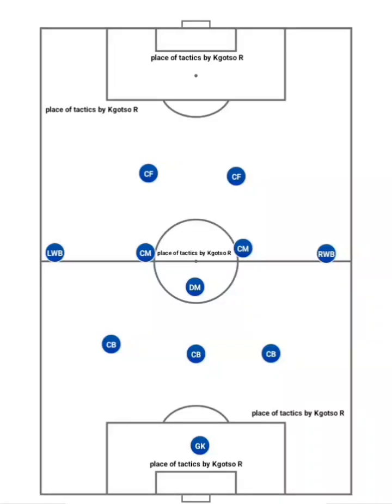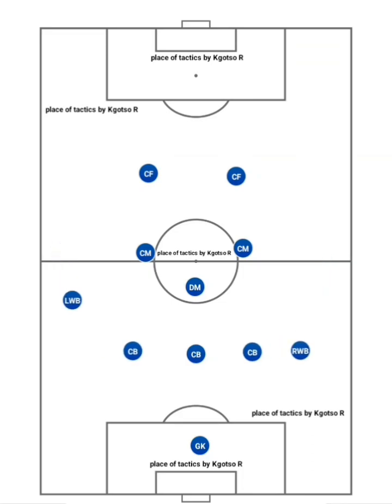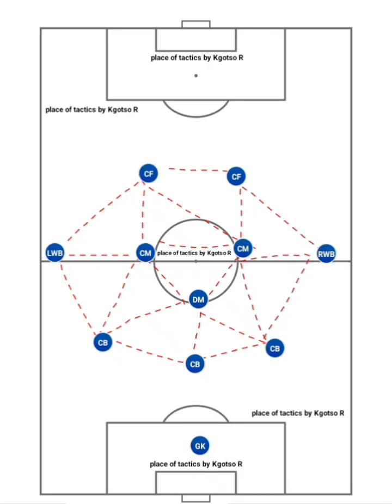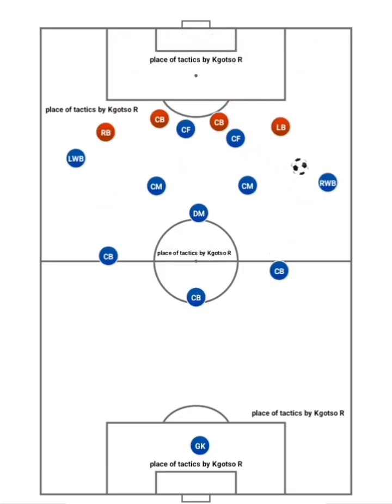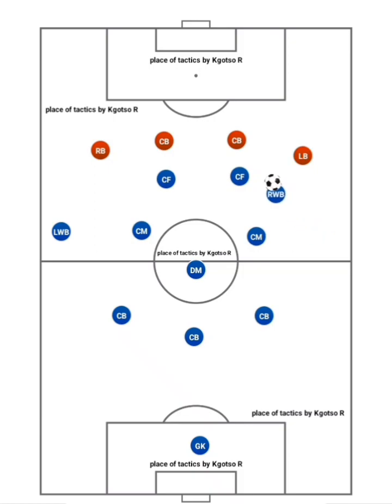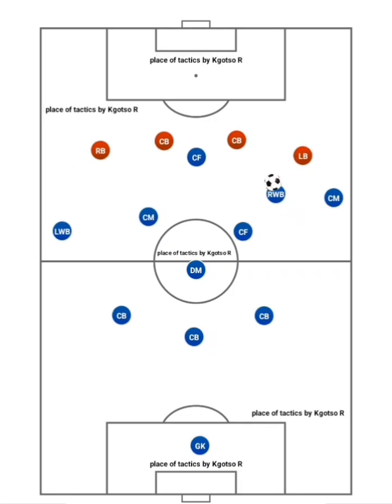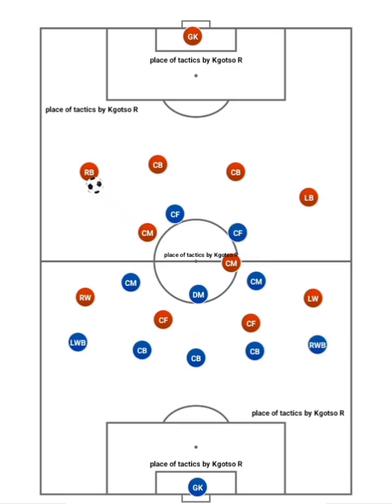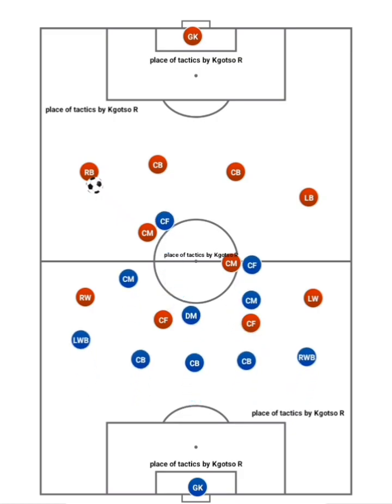what are the Wing-Backs?what they do in/out of possession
soccer training Wingback defending skills Wingback training wing back Wingback analysis football coaching football coaching ideas Football coaching tips soccer drills for kids Soccer beginner training top 10 football academy in india top football academy in india tata football academy Football academy alex rollins nfl the football scout pat mcafee show Football analysis